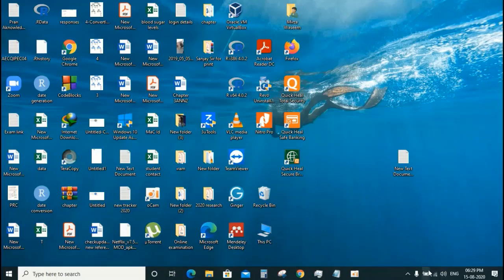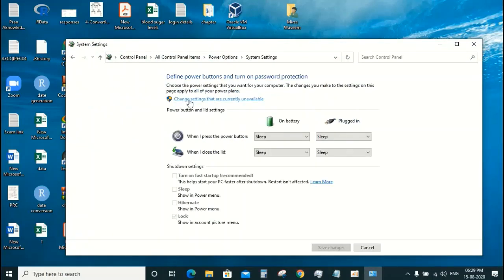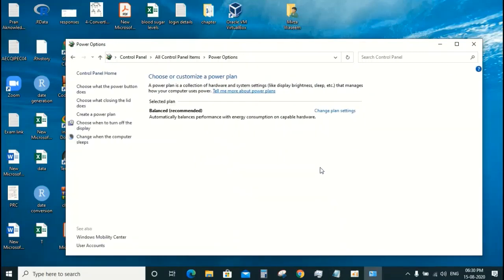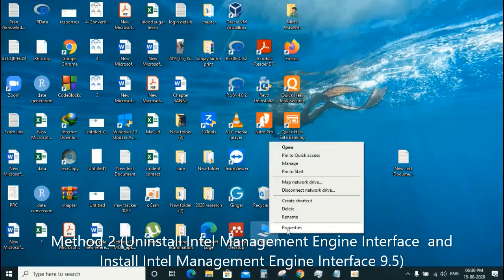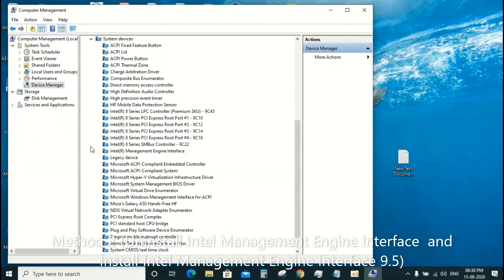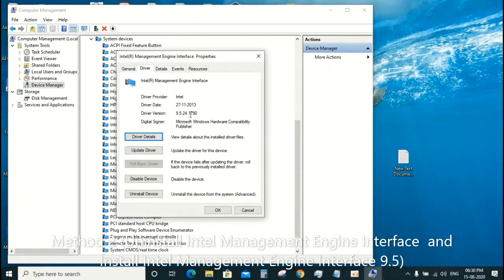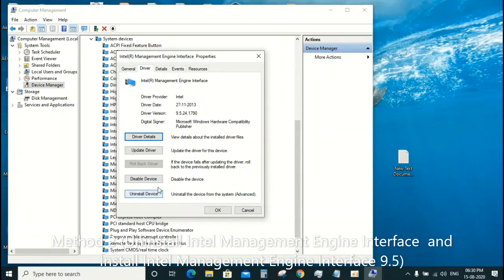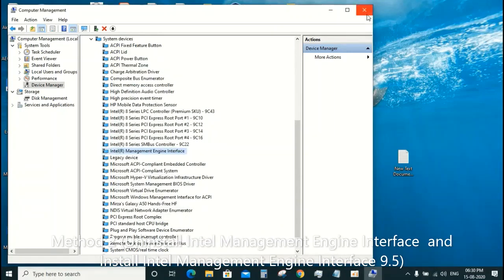Windows 10 shutdown Issue fixed